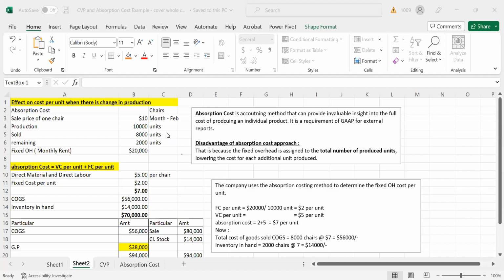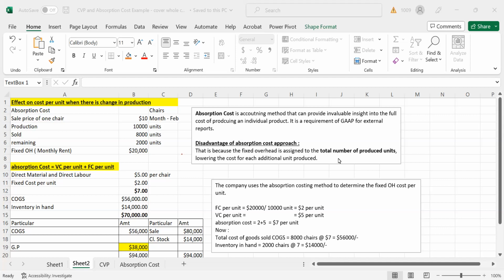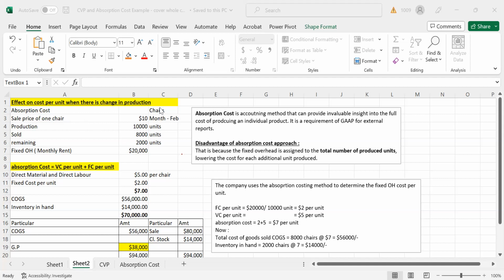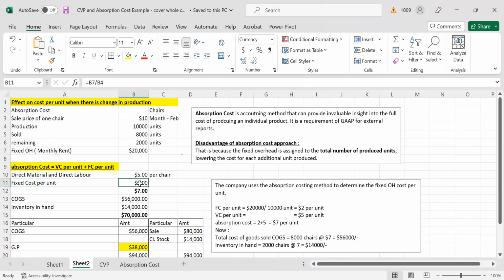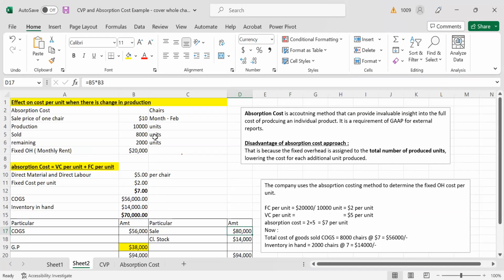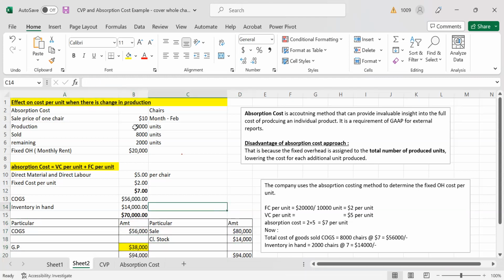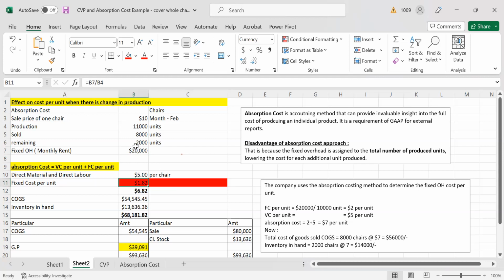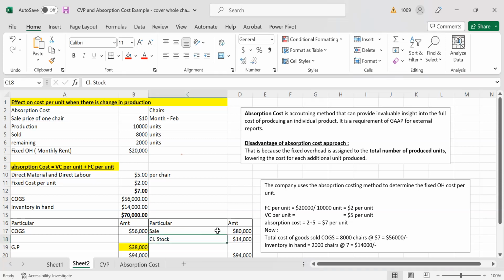Ch8 - Absorption Costing with Example in Managerial Accounting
What is Absorption Costing in  Managerial Accounting. I have explained disadvantage of absorption costing approach using MS Excel in a very simple way.